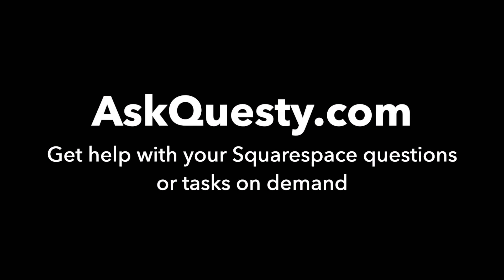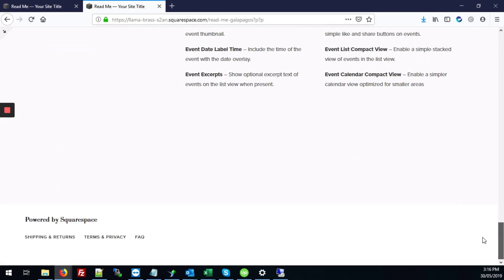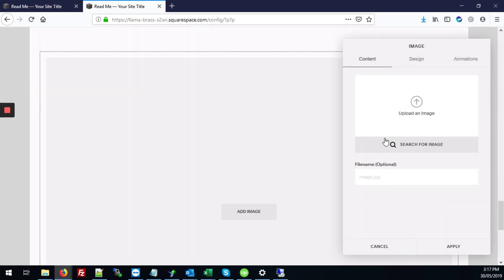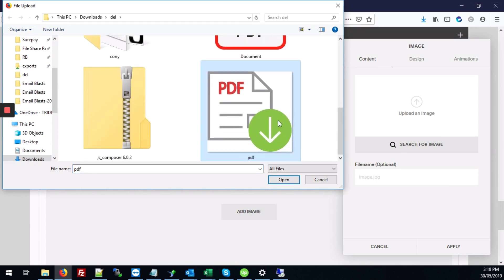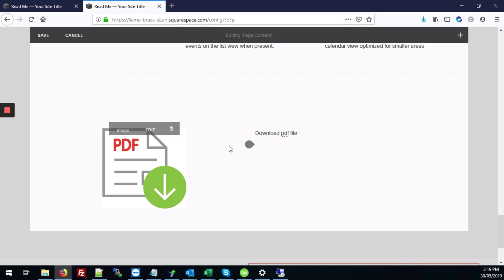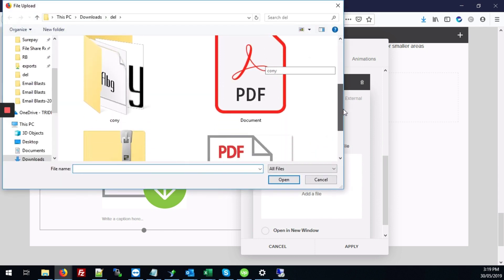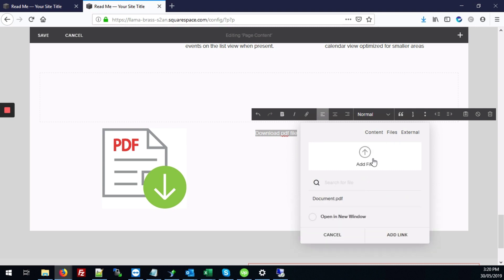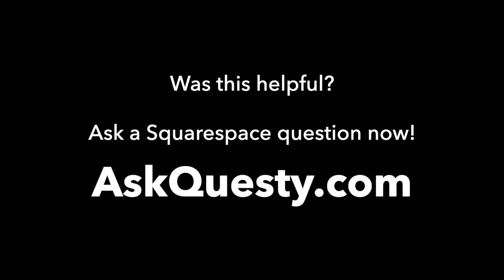Make PDF Files for Download | Squarespace Tutorial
This is a Squarespace tutorial on how to add a downloadable file to blog post.

Our service is:

On-demand:
   Get help the same day
Affordable:
   Most answers cost only $5 - $25
Top quality: